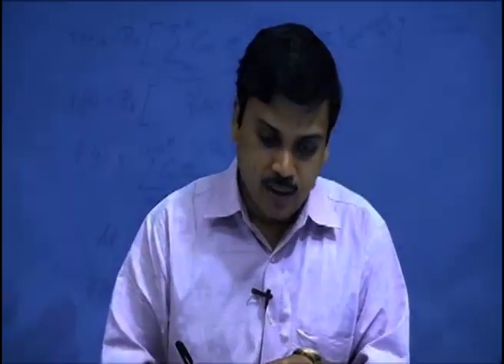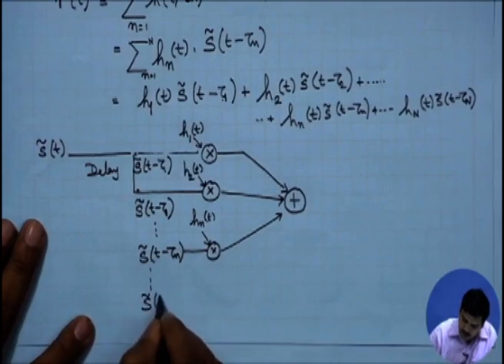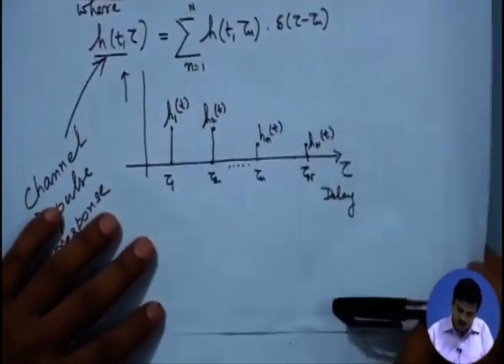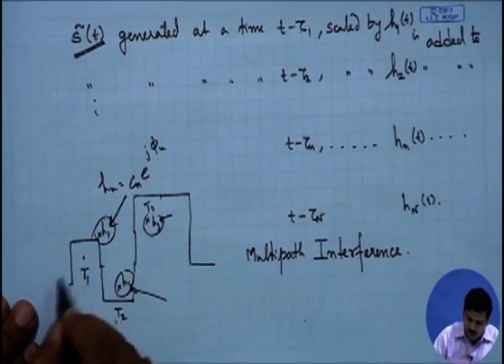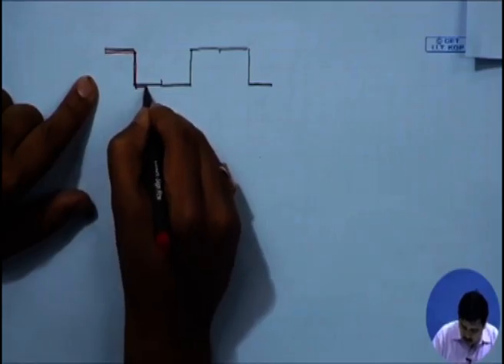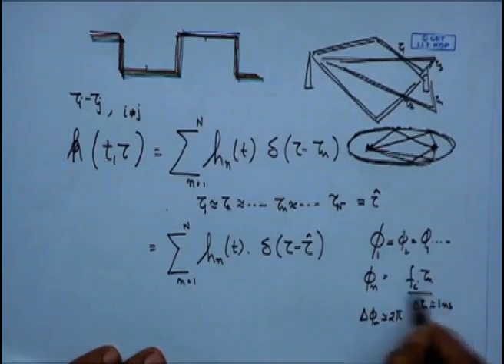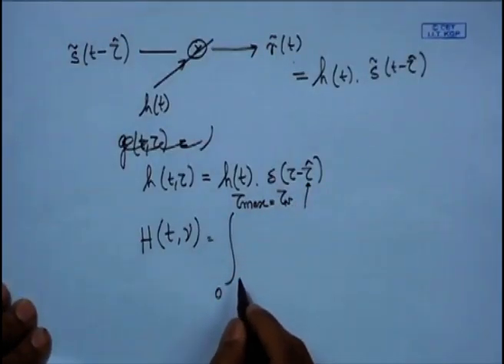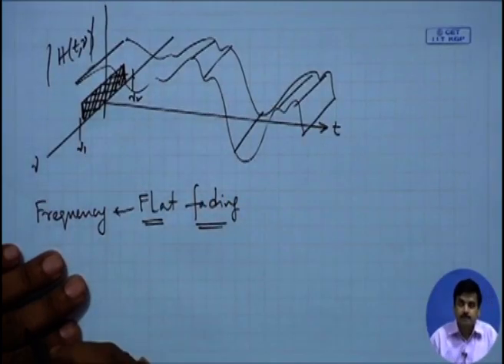Small Scale Propagation Frequency Flat Fading